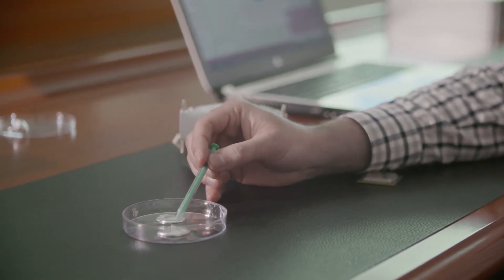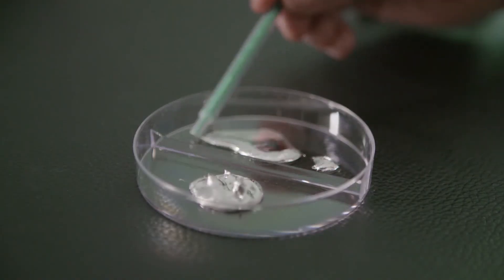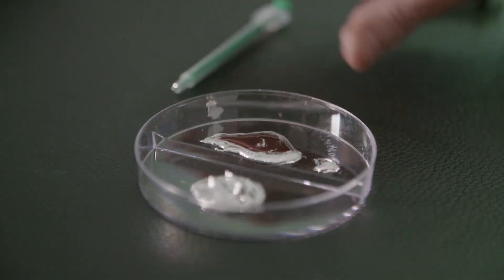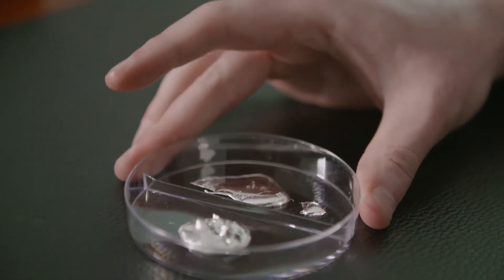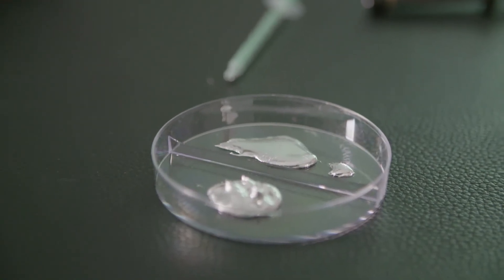Putty-like composites of gallium metal with potential for real-world application (part 2)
Researchers at the IBS Center for Multidimensional Carbon Materials have invented a novel liquid gallium based composite material with amazing properties.

The following video features an interview with Dr. Benjamin Cunning, who is the co-corresponding author of the paper. The interview describes the research, properties of the gallium composite, and their potential application.